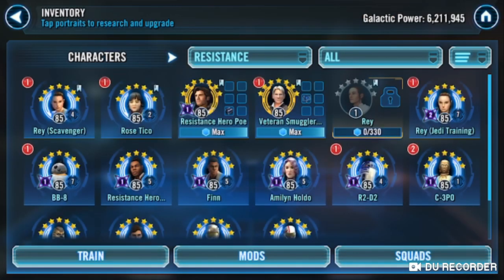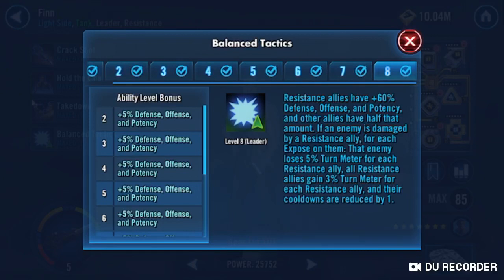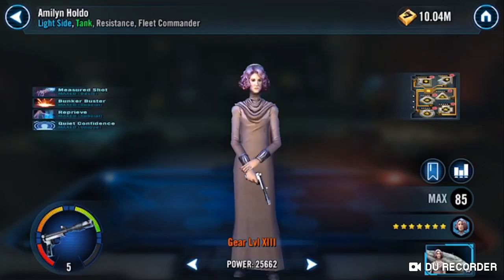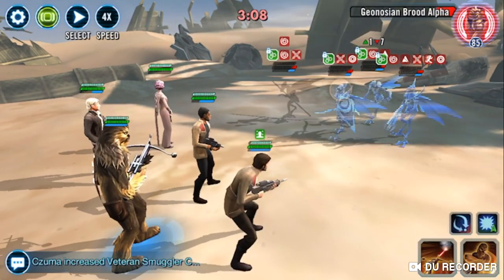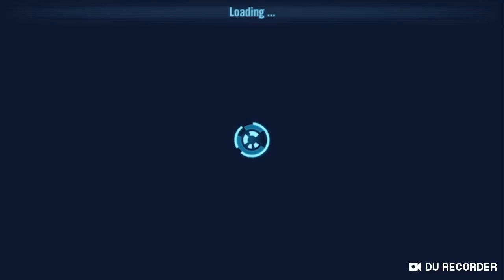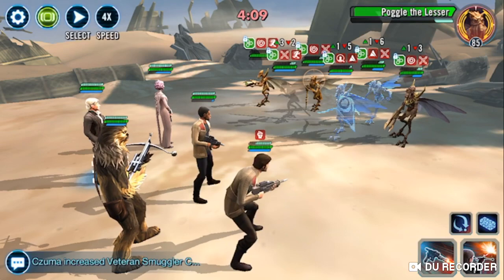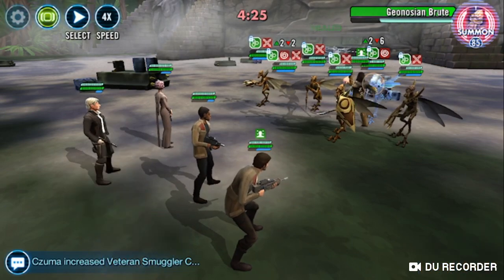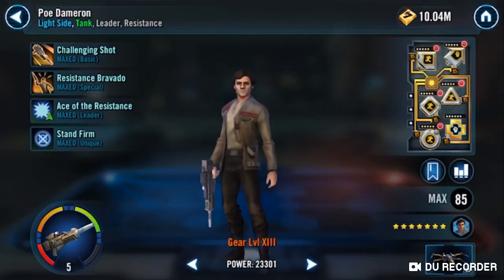Can Old Zeta Finn & C Team Resistance Counter the Geonosians .......... Consistently? | SWGOH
Ahnald's video said the left over Resistance under the old Finn leadership could counter the Geo team. Is this true? In tonights impromptu episode we put that theory to the test.